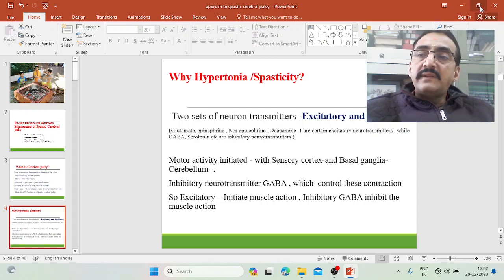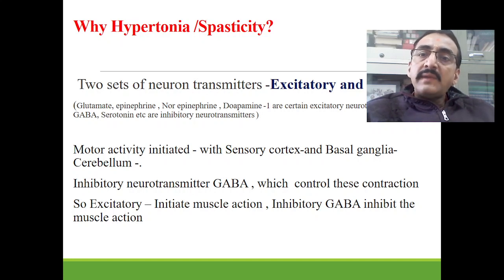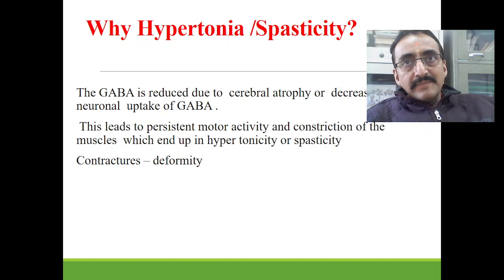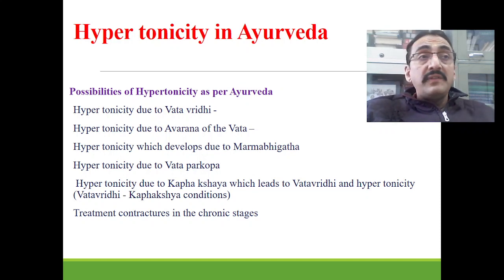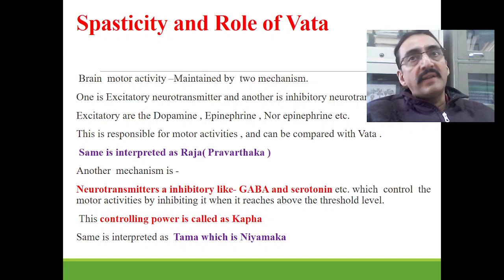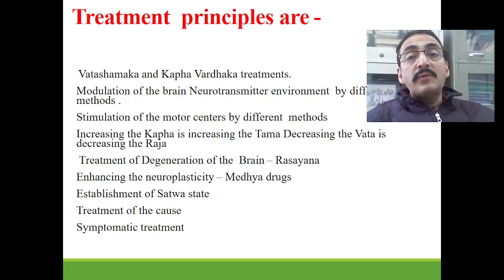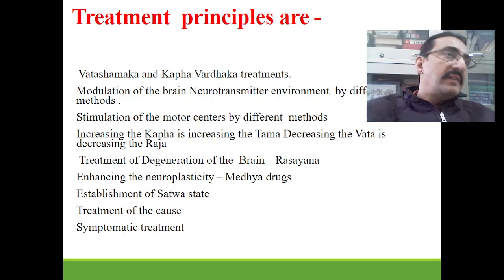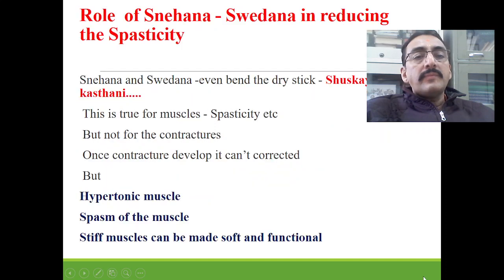How to plan the Ayurveda treatment for Cerebral palsy in children Part -2